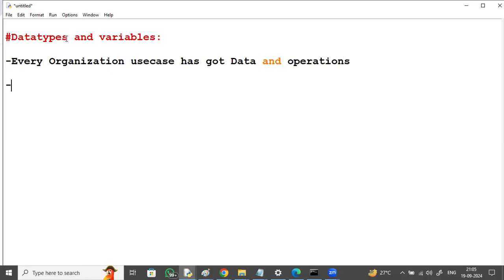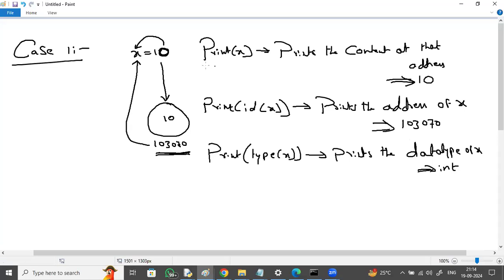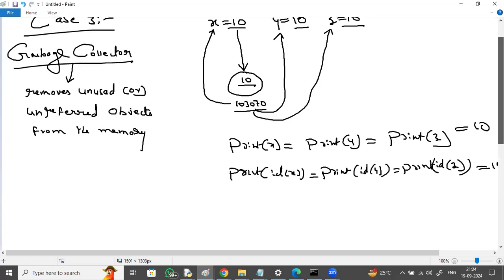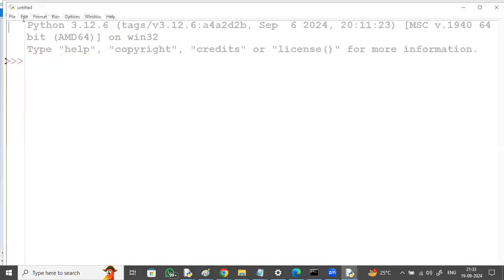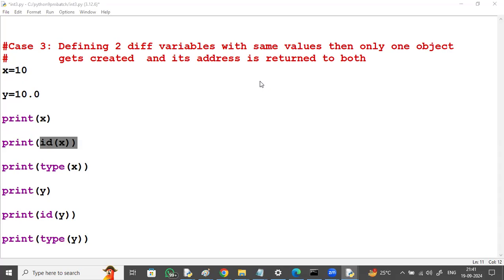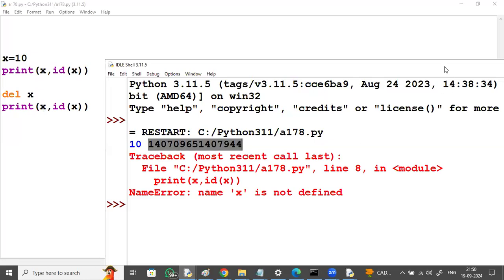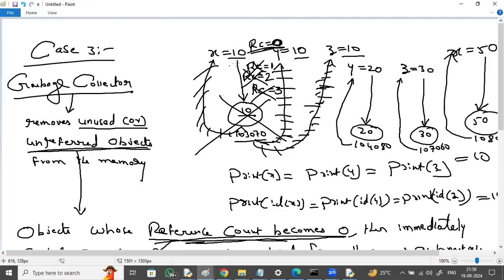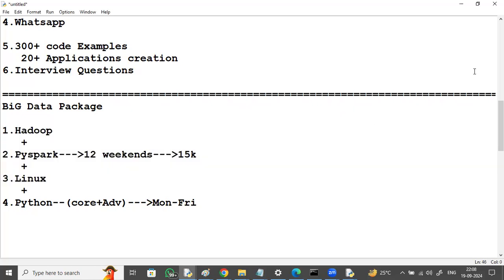PYTHON tutorials || Demo - 4 || by Mr. N. Vijay Sunder Sagar On 19-09-2024 @9PM IST